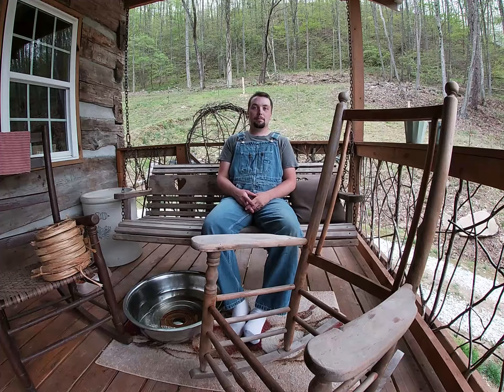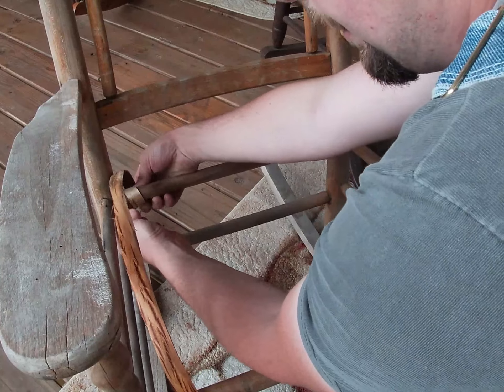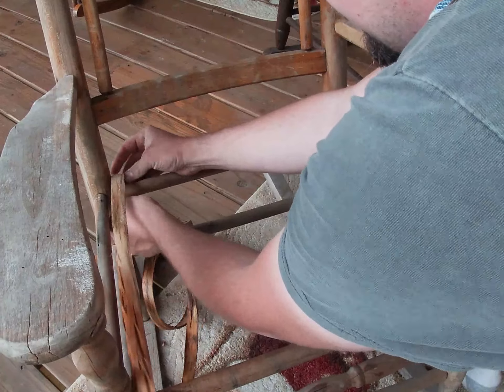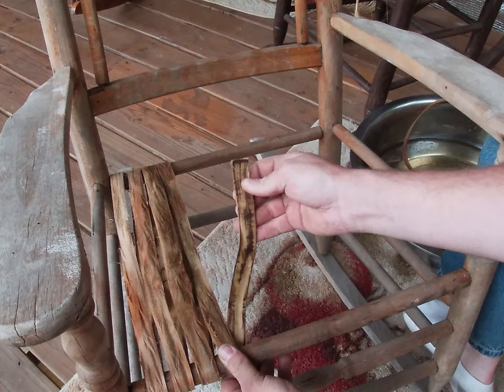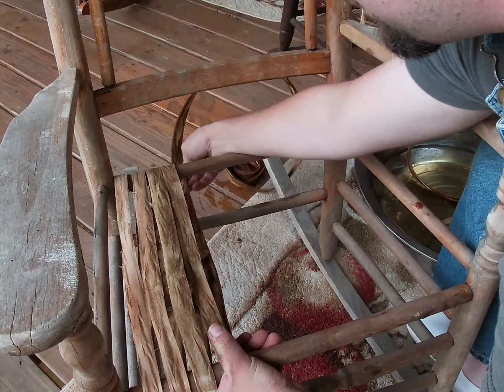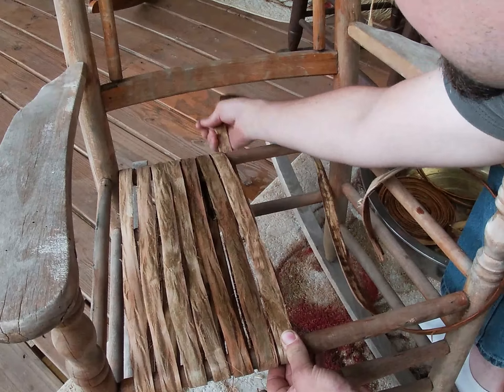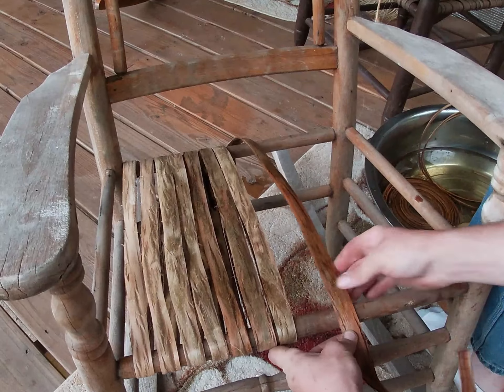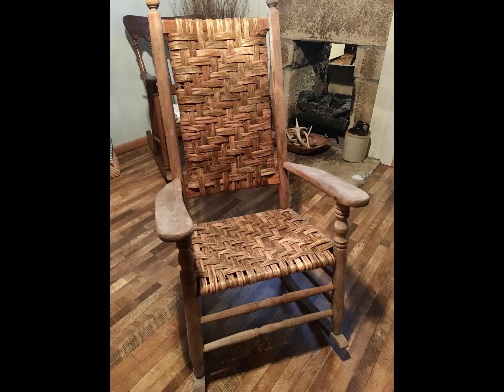WEAVING A HICKORY BARK CHAIR SEAT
today were going to use the hickory bark we harvested a few weeks back to put a new seat in this old rocker.